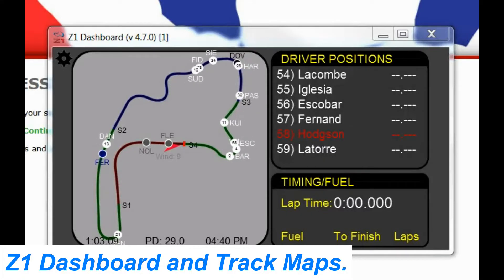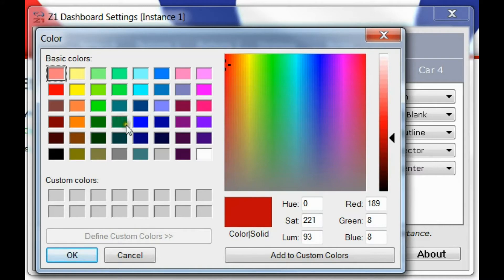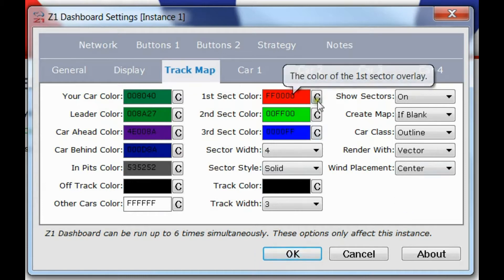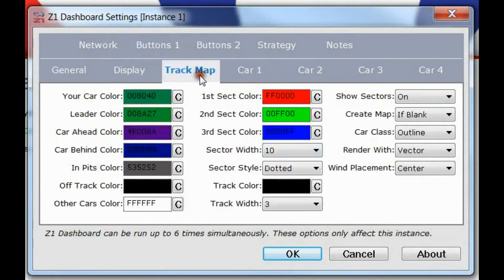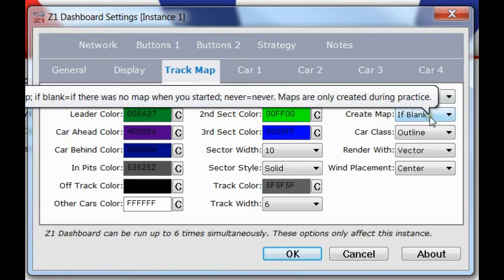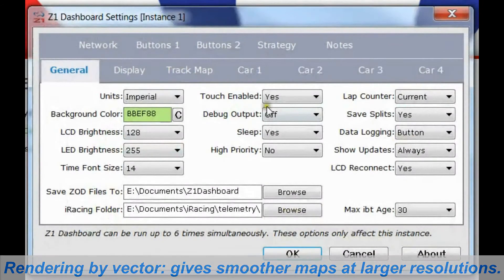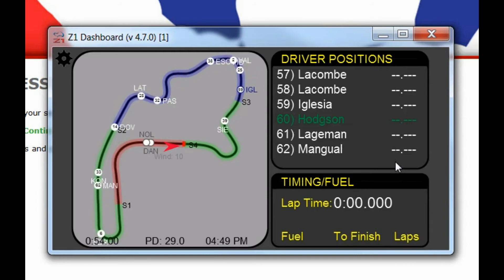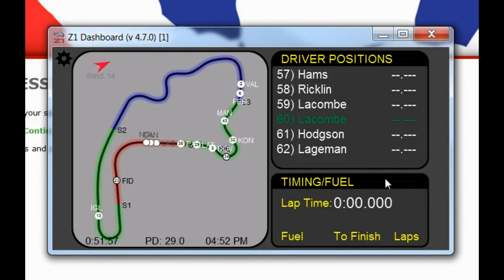Z1 Dashboard Customizing Track Maps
The Z1 Dashboard software allows you to customize how the track maps are displayed.  This video discusses those options and shows the effects they have on the track maps.